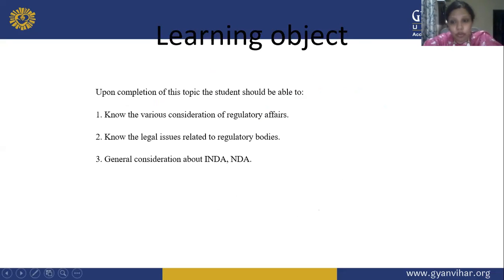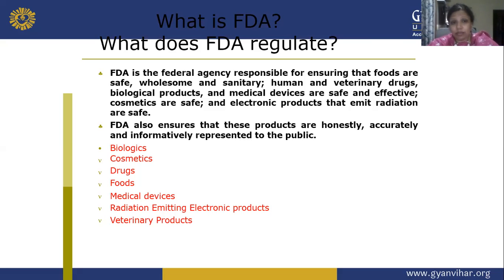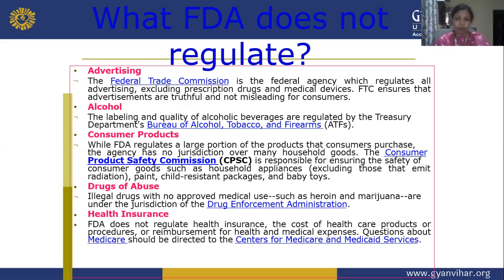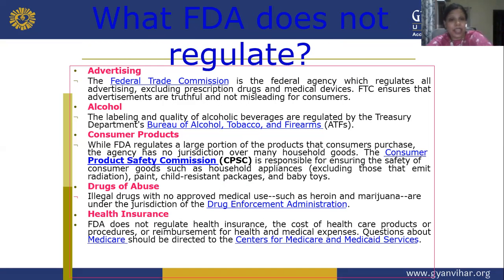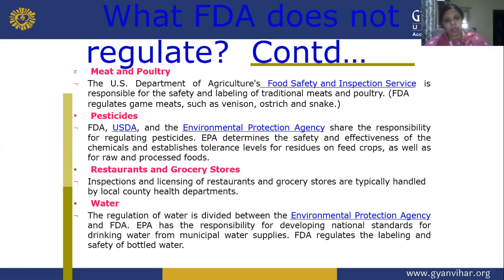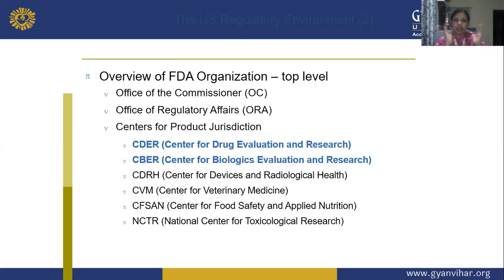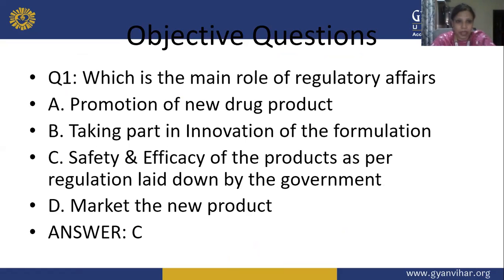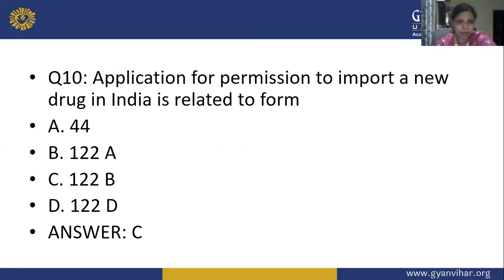Industrial Pharmacy_Regulatory affairs_Dr. Preeti Khulbe_Gyan Vihar school of pharmacy, SGVU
The minimum requirement for aspiring regulatory affairs specialists is a bachelor's degree. Regulatory affairs workers come from a wide variety of fields. Many of them possess undergraduate degrees in engineering, clinical sciences, or public health. Regulatory affairs are a profession developed from the desire of governments to protect public health by controlling the safety and efficacy of products in areas including pharmaceuticals, veterinary medicines, medical devices, pesticides, agrochemicals, cosmetics and complementary medicines, and by the companies.
In this video the aspects related to regulatory affairs and related aspects are explained in detail.